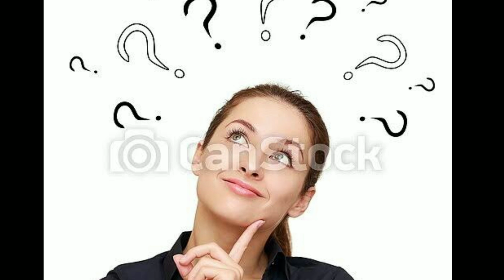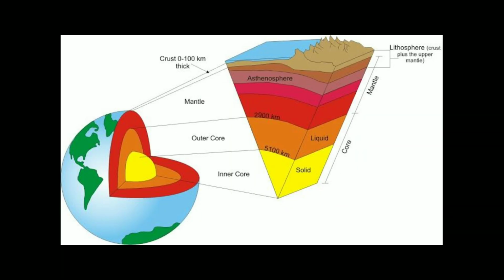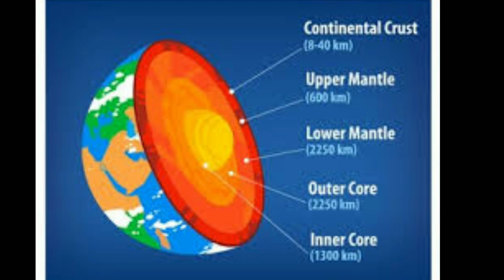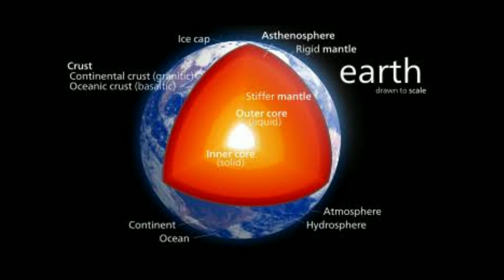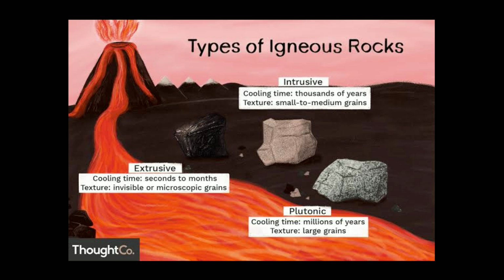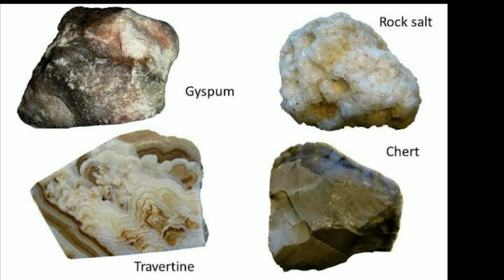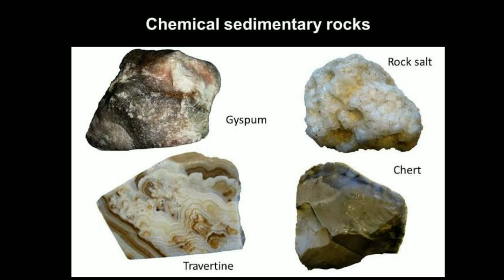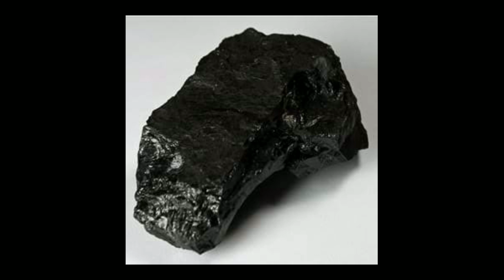CLASS VIII-SOCIAL SCIENCE-LITHOSPHERE-1